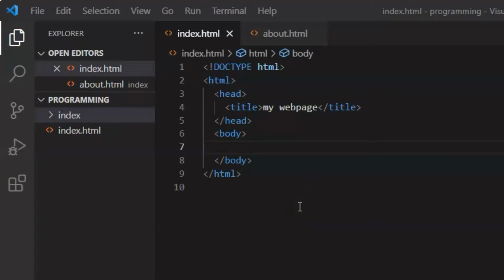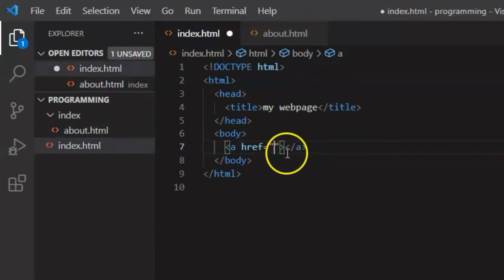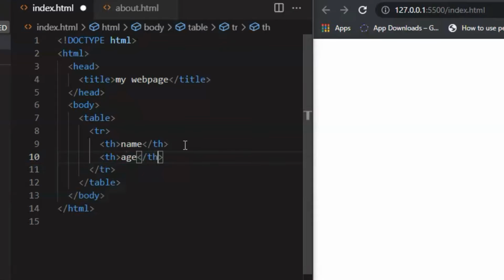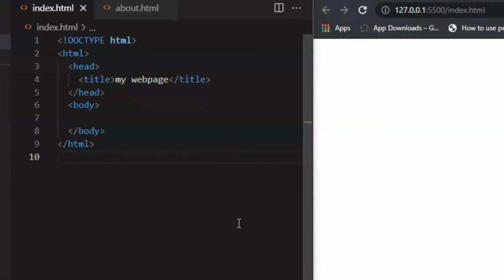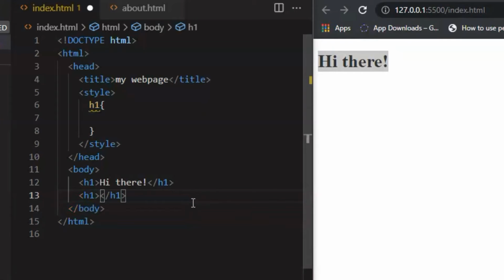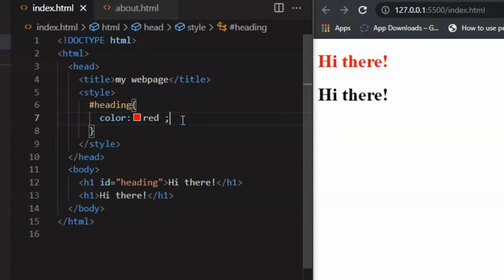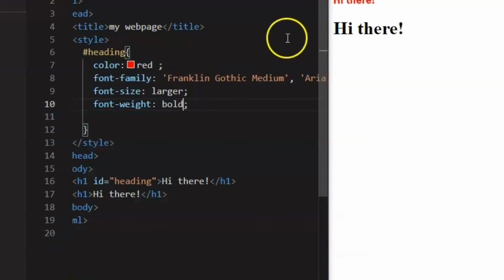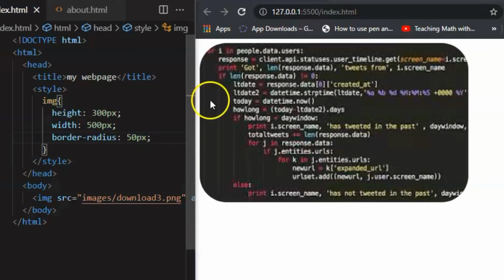HTML and CSS Tutorial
This is a tutorial on HTML and CSS.